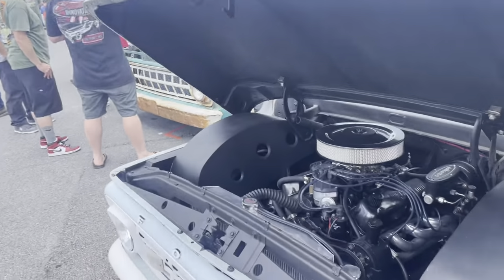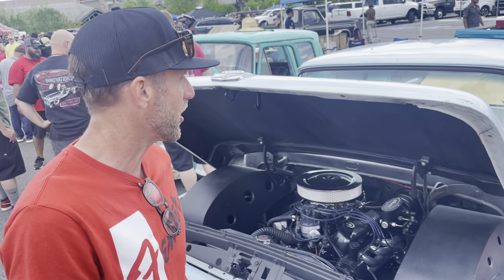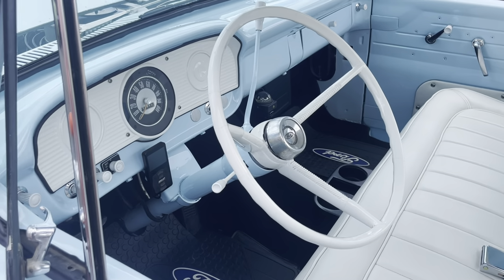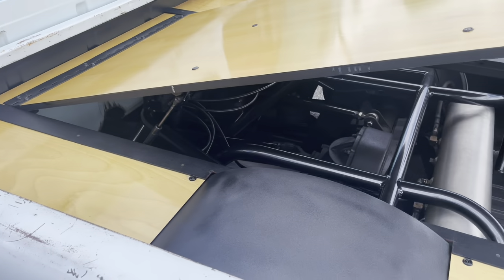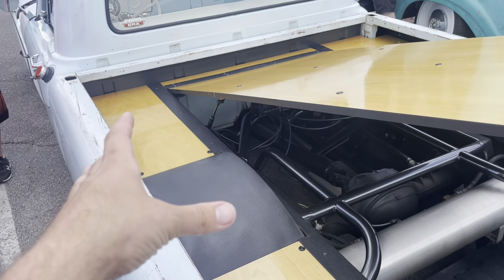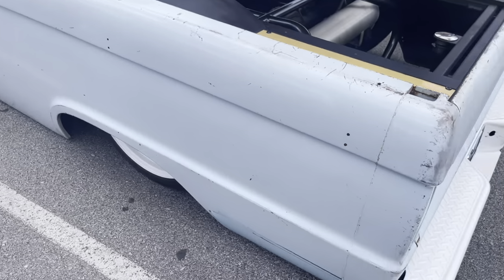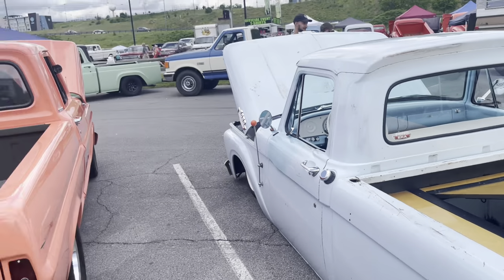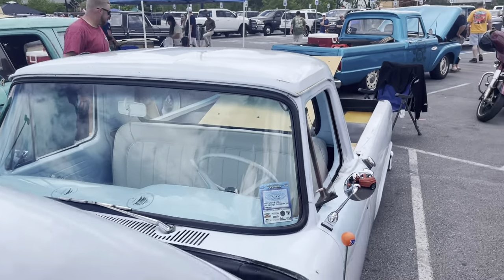Shane's 1964 F100 at the Grand Nationals